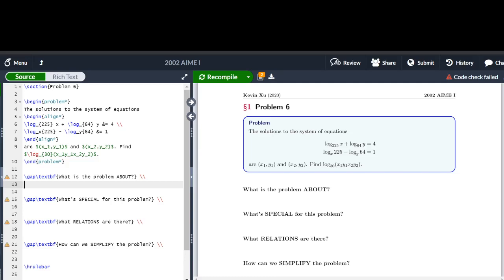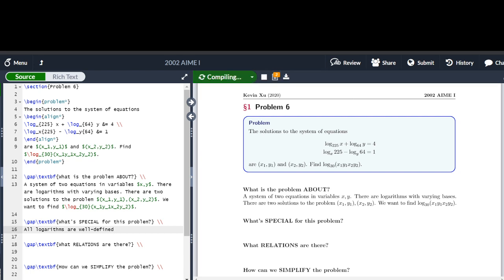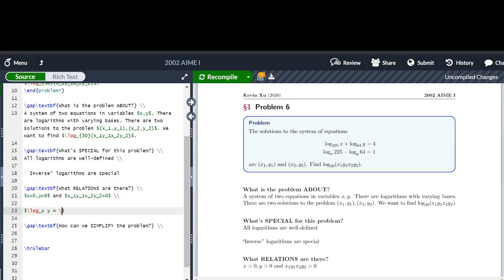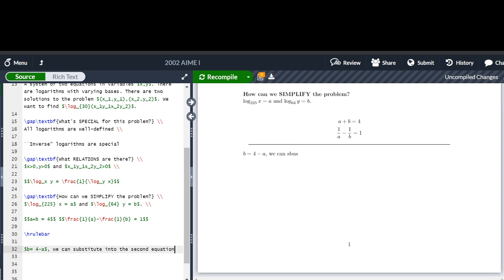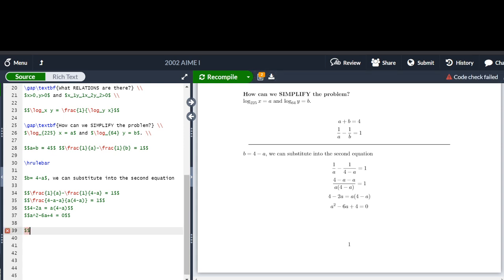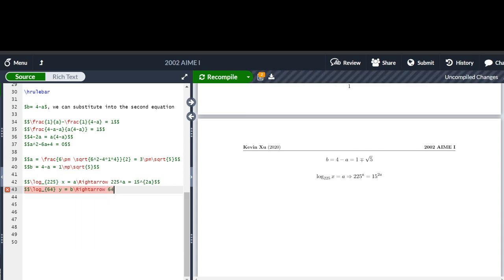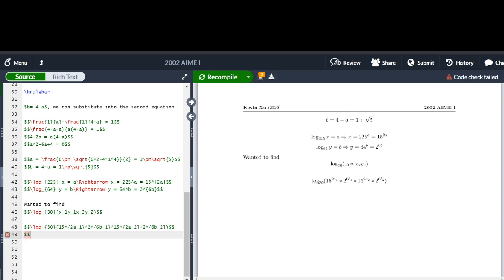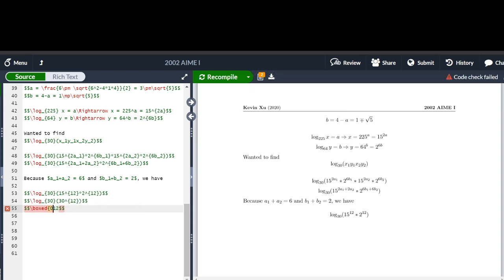2002 AIME I #6 (Middle Five Episode 1)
2002 AIME I #6